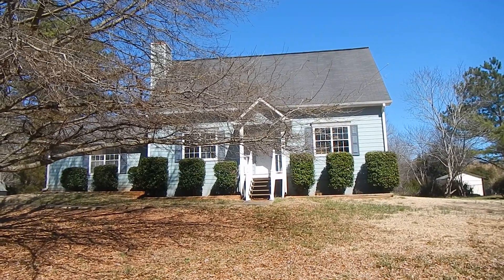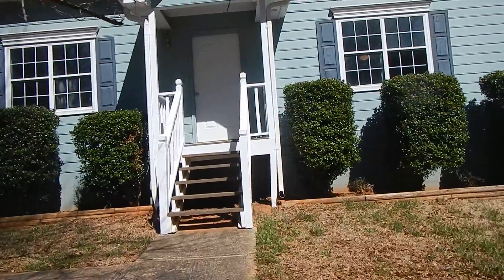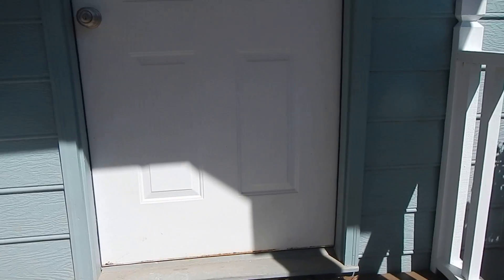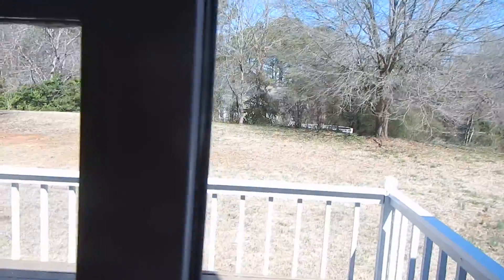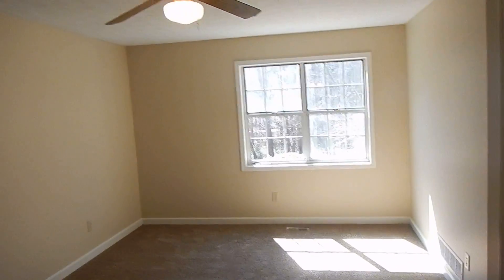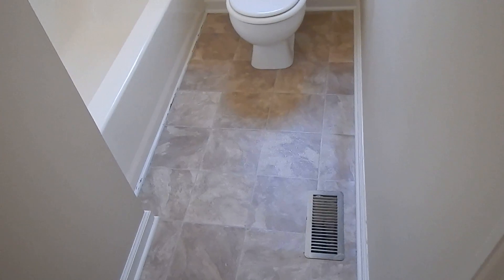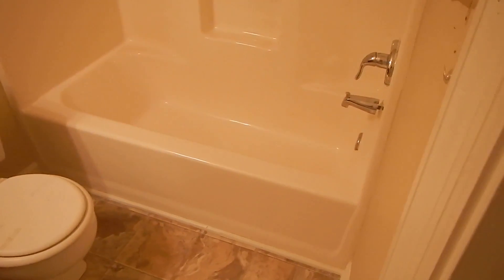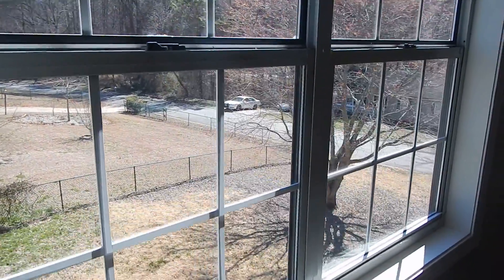4556 Canebrake Dr, Douglasville_MARKETING